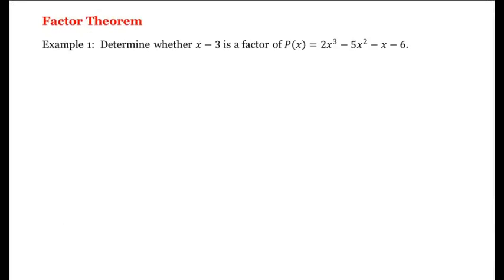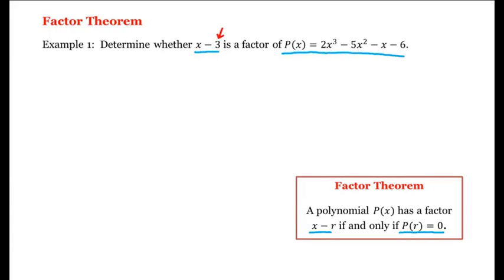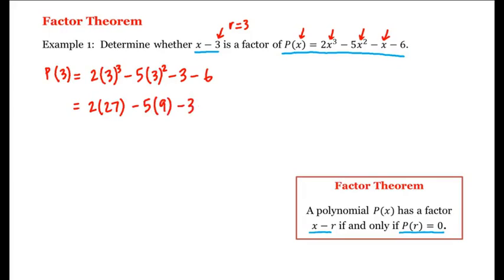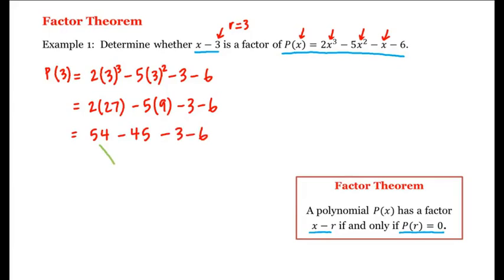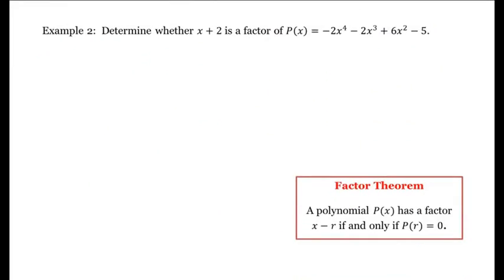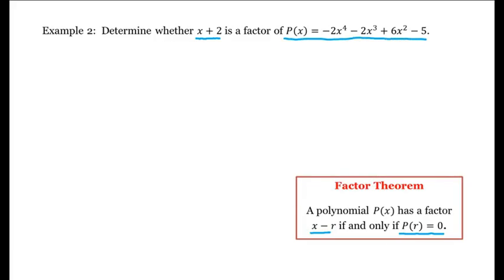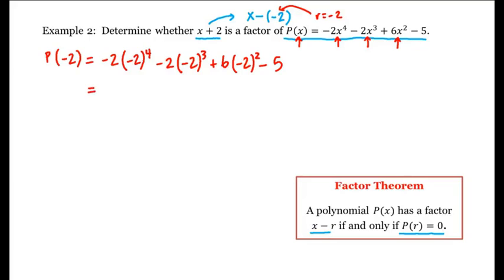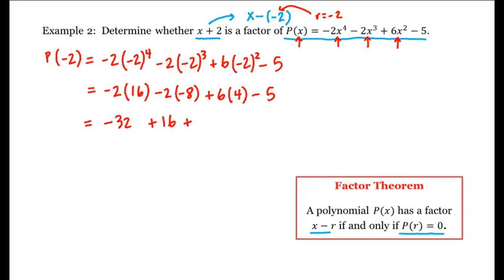5 14 Factor Theorem 4 24